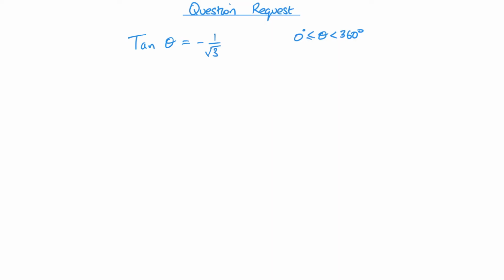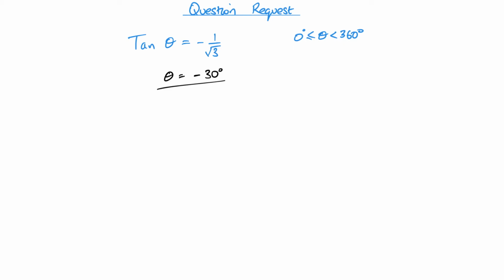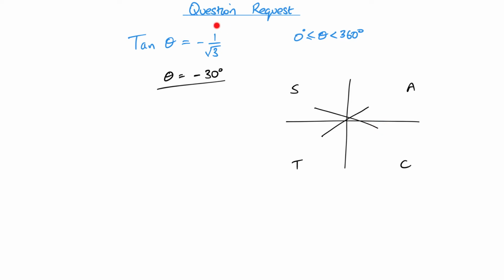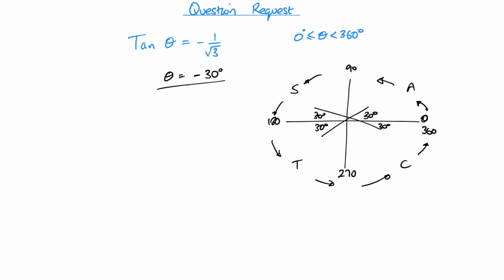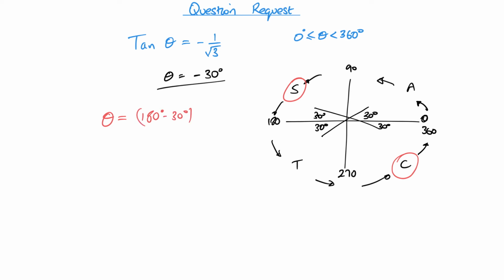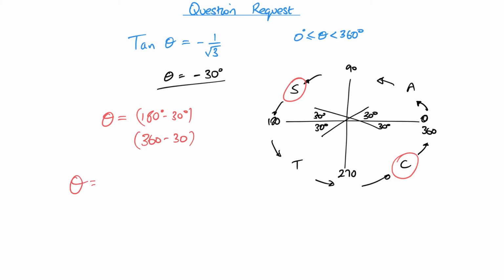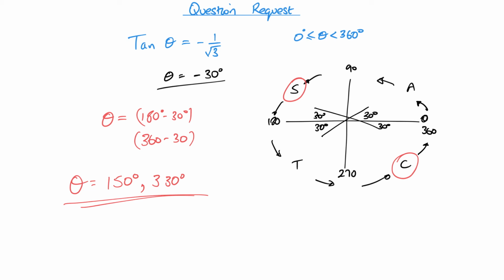Hasnain Ali tan theta = -1 over rt3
Solving theta = -1 over rt3 between 0 and 360